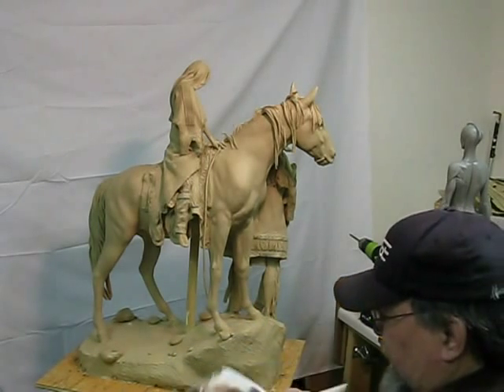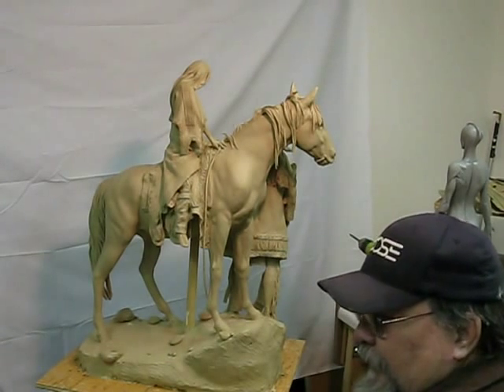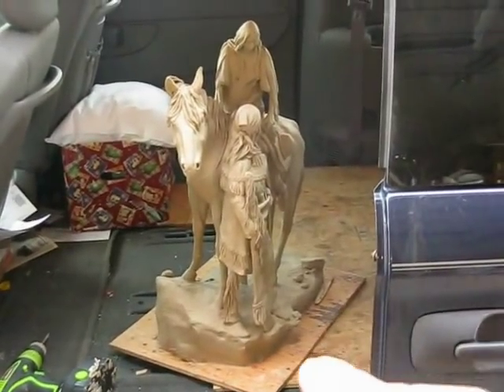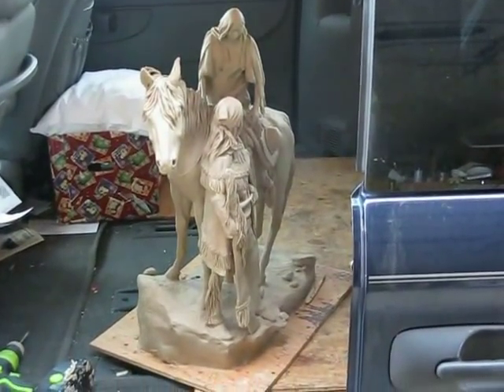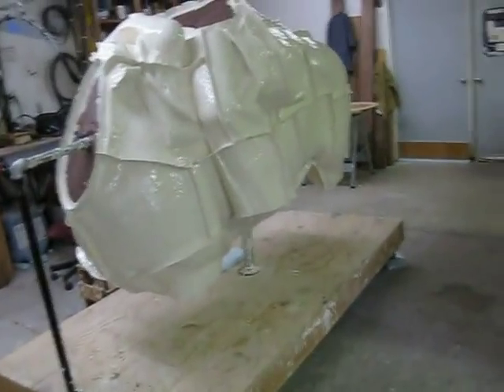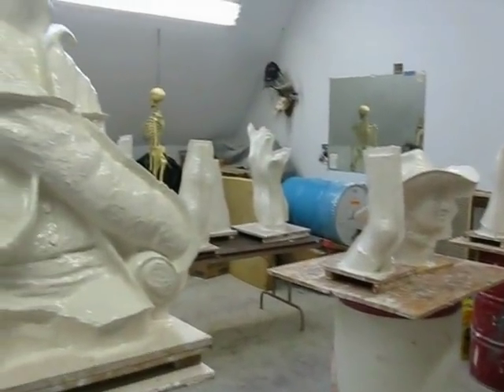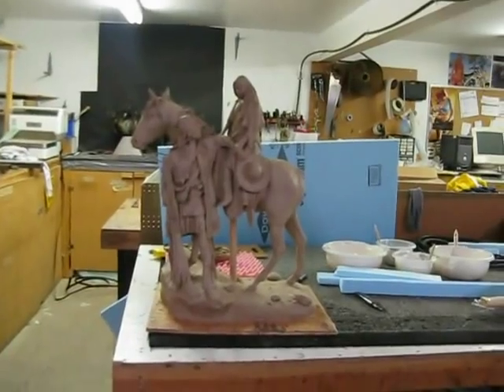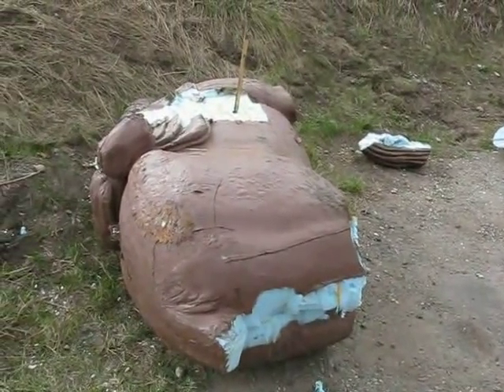New Beginning At The Foundry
I want you to know I am selling Instructional DVDs on Sculpting.
I've also included at the bottom of the list, for those wishing to buy all 9 of my DVDs, a selection that will allow you to purchase them with one click. You'll not be charged for mailing. A savings of $62.55. As a Added Bonus you get a 10th unlisted Instructional DVD for FREE.